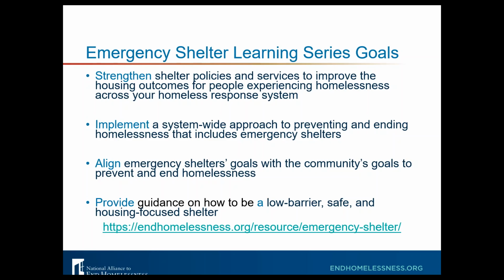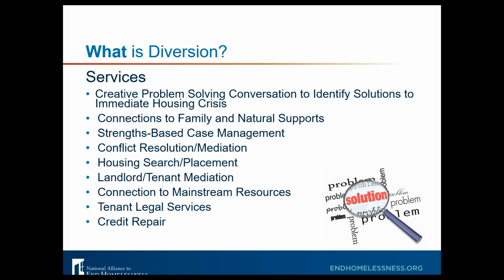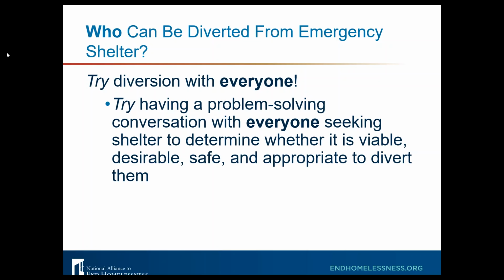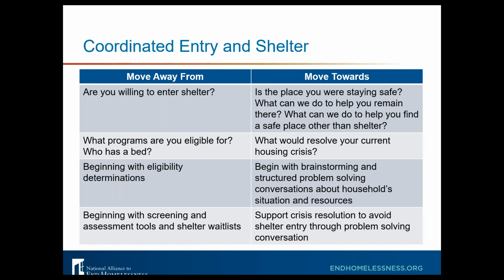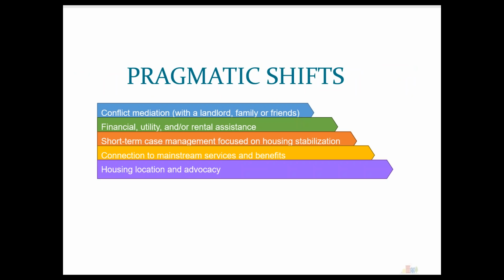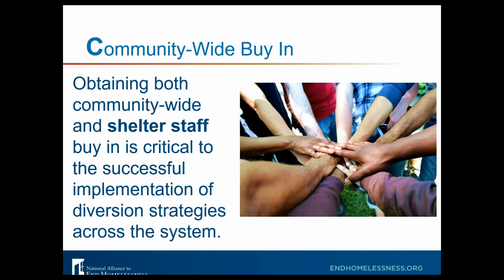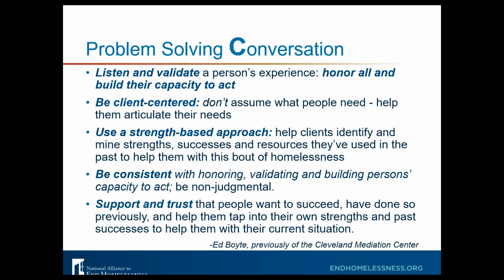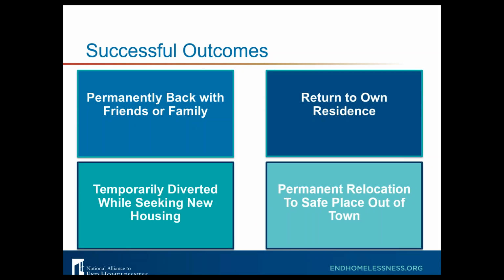The Role of Emergency Shelter in Diversion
This webinar explores the role emergency shelter plays within the homeless response system's coordinated strategy to safely and appropriately divert households from shelter. It explains why problem-solving conversations don't end at Coordinated Entry.